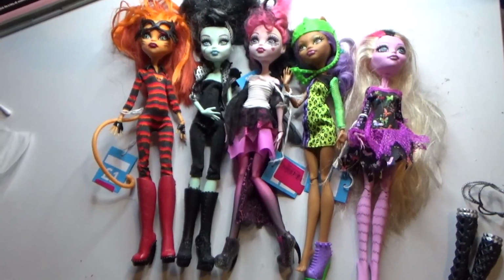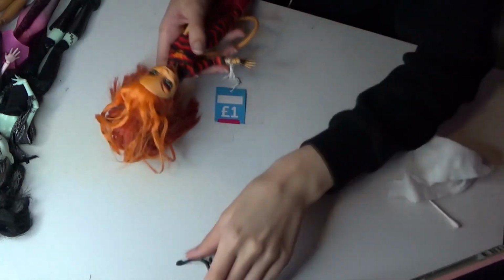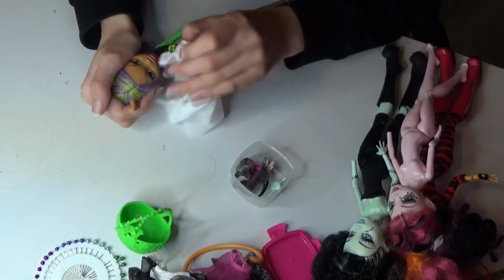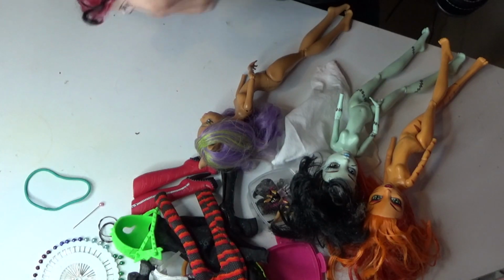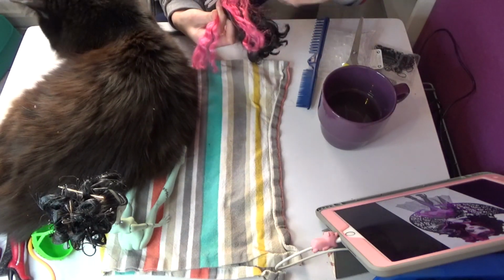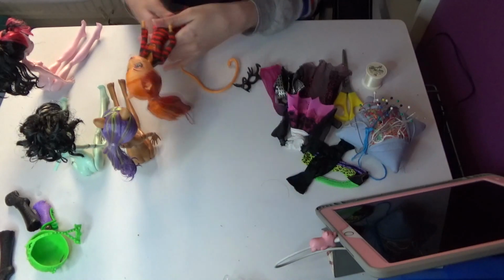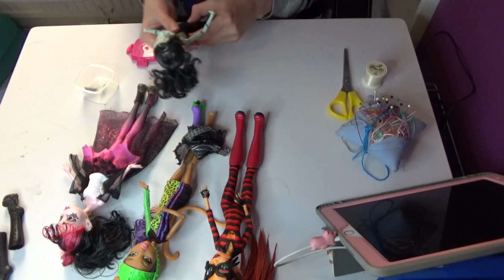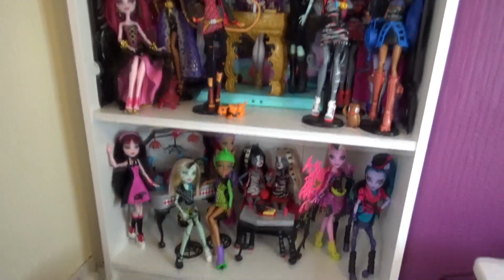Charity shop Monster High dolls! Doll Restoration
Found a gold mine of monster high dolls at the charity shop the other week!
We have:
2012 Ghouls Rule Draculaura & Frankie Stein
2012 Skultimate Roller Maze Clawdeen Wolf
2013 Power Ghouls Toralei Stripe (Cat Tastrophe)

Bonita shall be customised another day/video :)

I have Roblox Merch now!

Instagram (cosplay): that.1.weird.friend
Instagram (art): LL_comics